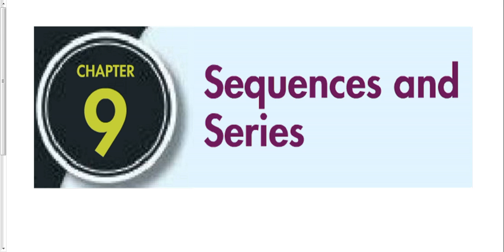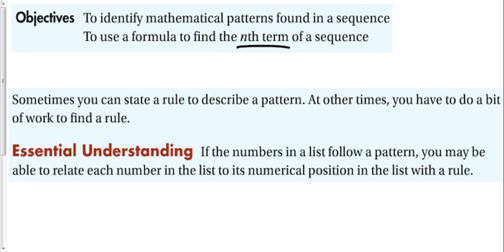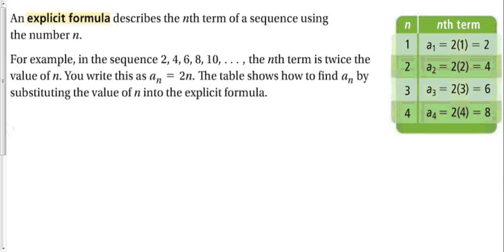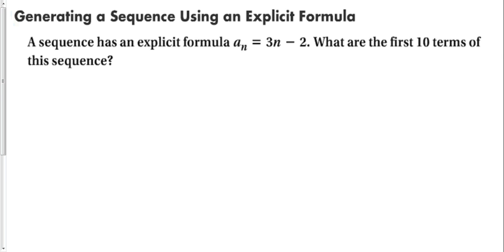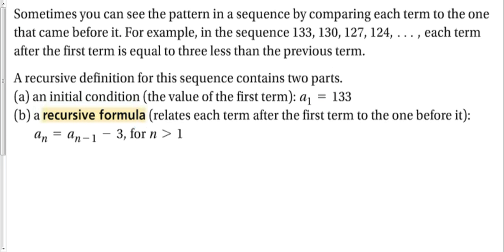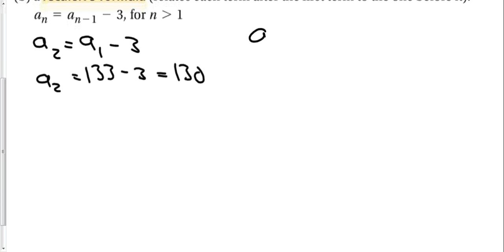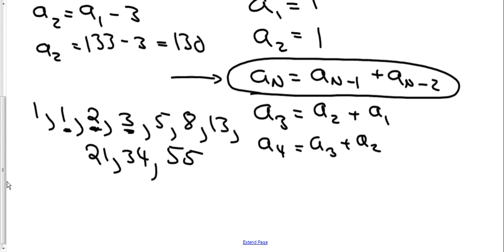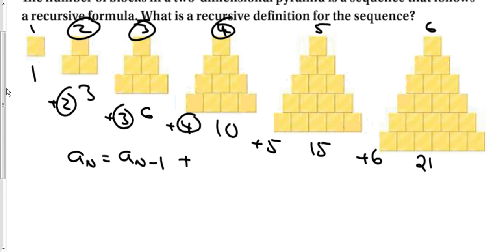9-1 Mathmatical patterns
Mr Gongora's algebra 2 class